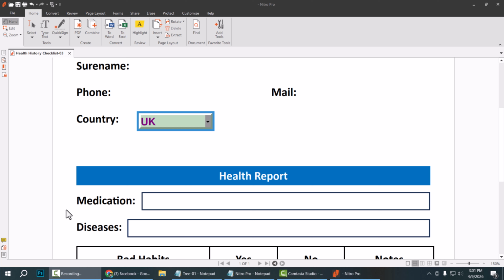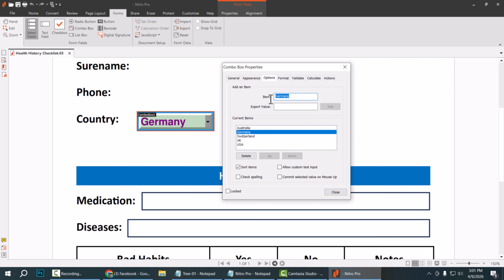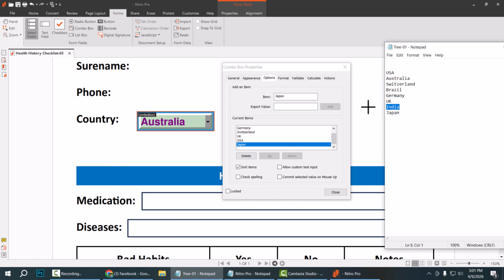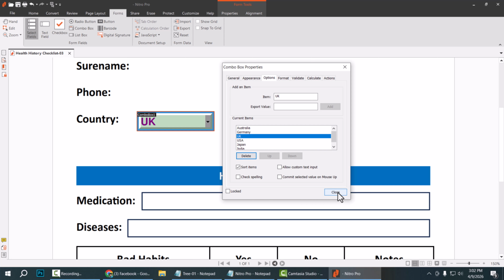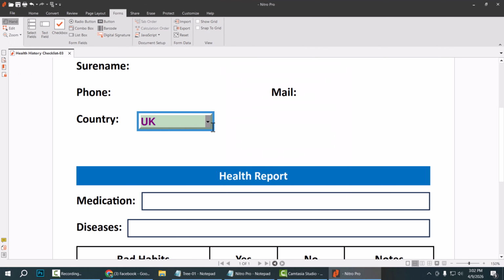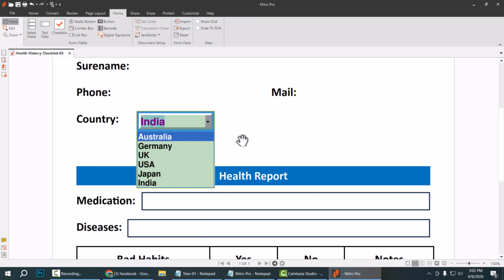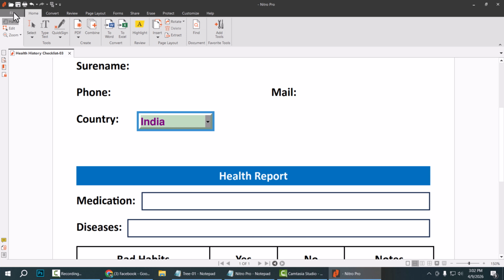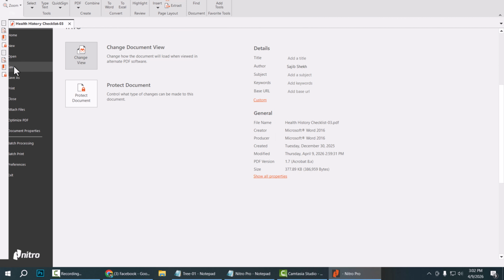How to Customize Combo Box Fields in Nitro Pro Fillable PDF Forms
Learn how to easily add or modify items in a drop-down combo box within a fillable PDF form using Nitro Pro PDF Editor. In this step-by-step tutorial, we walk you through the exact process of editing form fields, updating dropdown lists, and customizing your PDF forms for better usability. Whether you're creating professional documents, updating client forms, or improving workflow efficiency, mastering combo box editing in Nitro Pro can save you time and effort.

This guide is perfect for beginners and intermediate users who want to enhance their PDF editing skills. We cover everything from accessing form editing mode to adding new options and modifying existing entries in a dropdown list. By the end of this tutorial, you’ll be able to confidently manage and customize fillable PDF forms like a pro.

If you work with digital forms regularly, this tutorial will help streamline your process and improve accuracy.